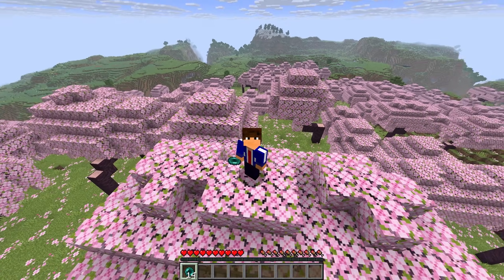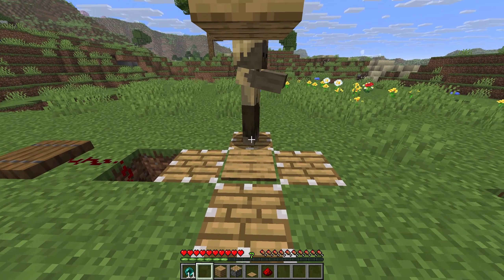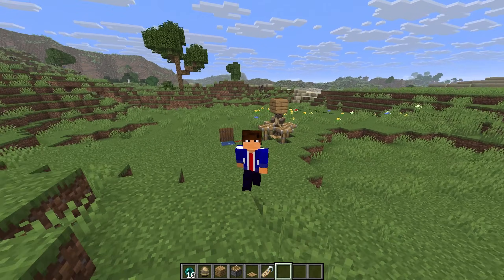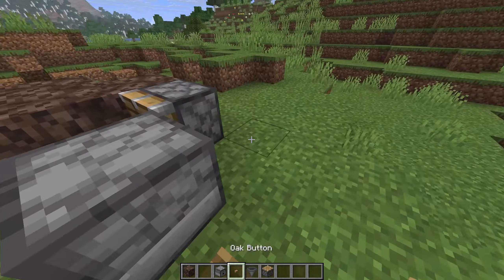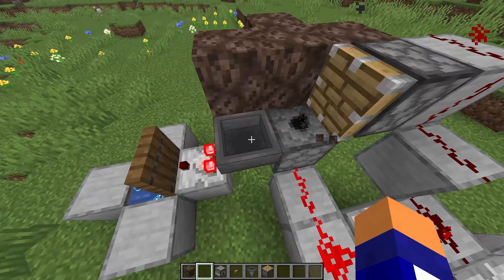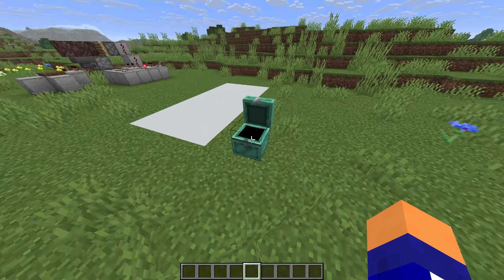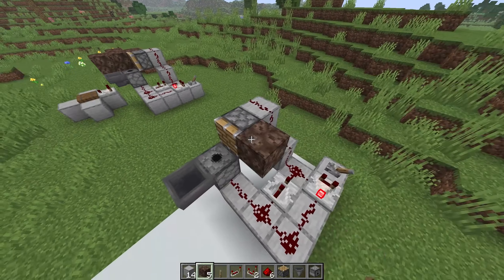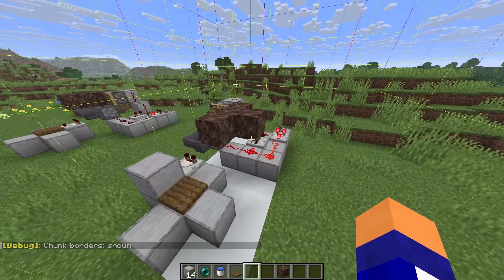Detecting the Difficulty with Redstone [Wireless Redstone Tutorial]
I created a new form of wireless redstone that works by just clicking a button in the settings menu. This is also a tutorial for how to build it.

0:00 - Intro
0:20 - Monster Experiments
2:04 - Wither Skeleton Skulls
3:15 - Peaceful Detector Explanation
4:38 - Peaceful Detector Tutorial

Menu Button Wireless Redstone.